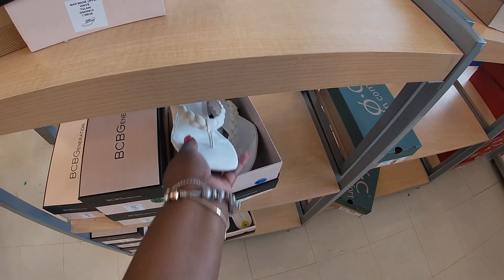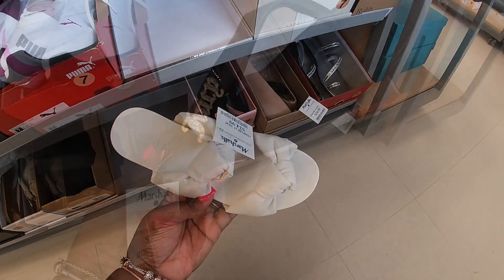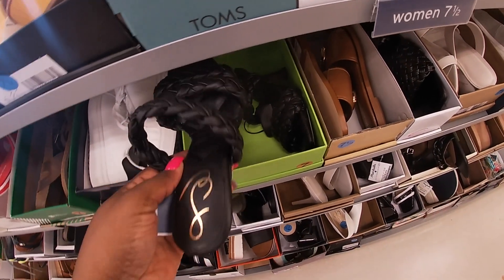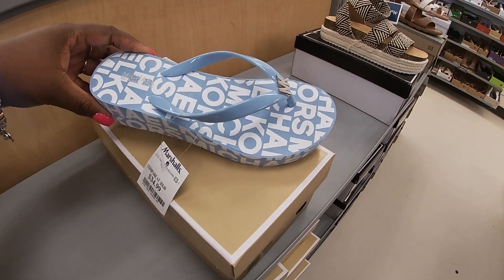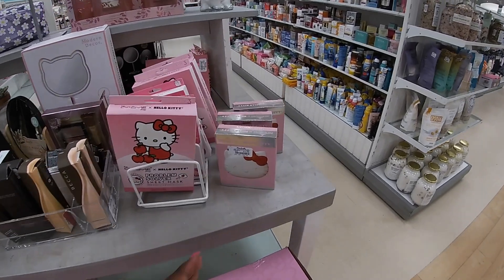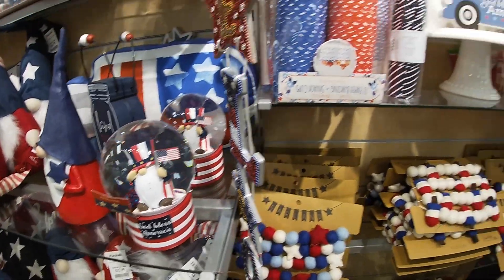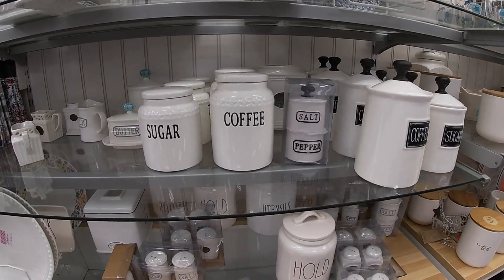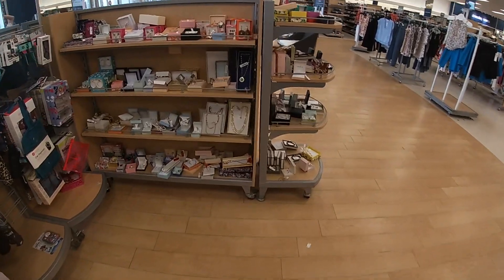Marshalls Shopping May 2022 * All New Find This Week Walkthrough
Marshalls shop with me May 2022
Come browse with me and let’s see what’s new this week in Marshalls with all new finds

TJMAXX Shopping Vlog May 2022* All New Finds This Week Virtual Walkthrough

Homegoods Shopping Vlog May 2022* Shop With Me All New Finds!!

TJMAXX Shopping Vlog May 2022* All New Finds This Week

Burlington Shopping Vlog * All New Finds This Week!!!

Macys Spring & Summer Shoes 2022 * Heels, Sandals & Sneakers Designer Names

ALDO New Summer & Spring Shoes, Handbags & Accessories 2022 Full Store Walkthrough

Amazon Favorites